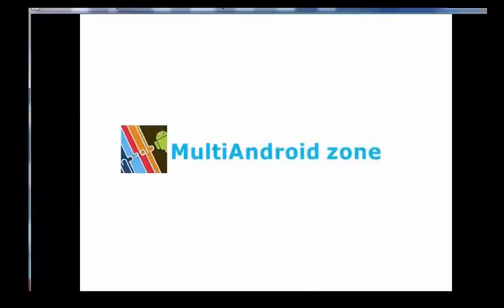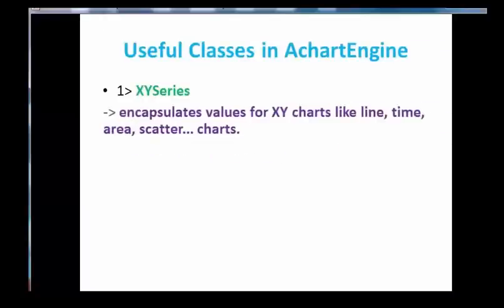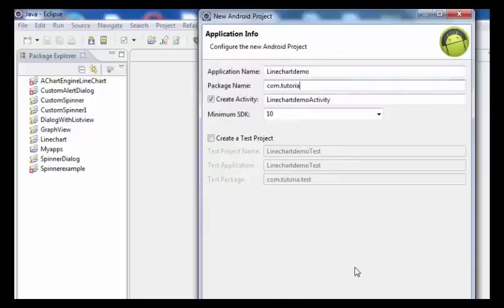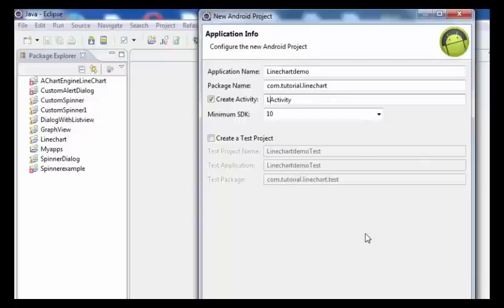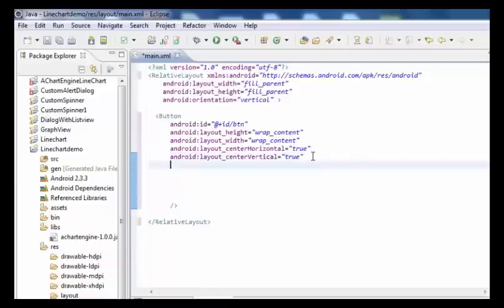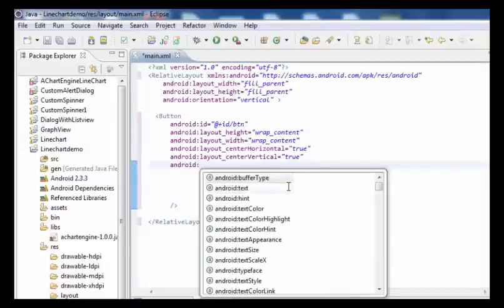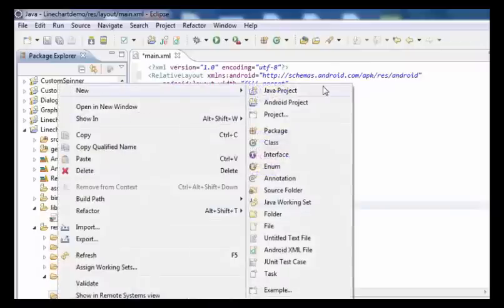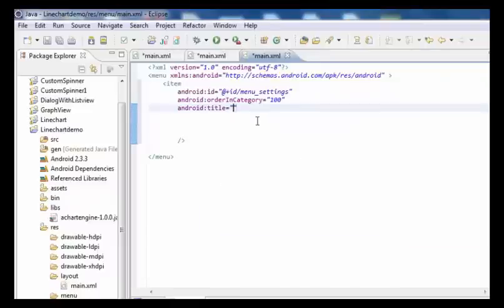Android Line Graph tutorial using AchartEngine part1 | ShoutCafe.com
Amazon link for  HP slate 7 Voice Tab

Flipkart Link for HP 7 Voice Tab

this Video Shows how to Create Linechart in Android, Linechart OverView, Example of a Line Chart or Line Graph, How to Add Achart Engine Library to your Project to make Line Chart, Required Xml File, Resource  for the  Applications.. see Android Line Graph Tutorial  using AchartEngine part3 for more .. Like,comments, Share your experience